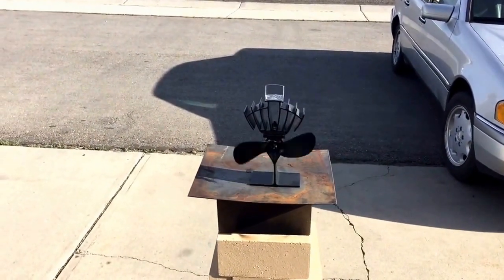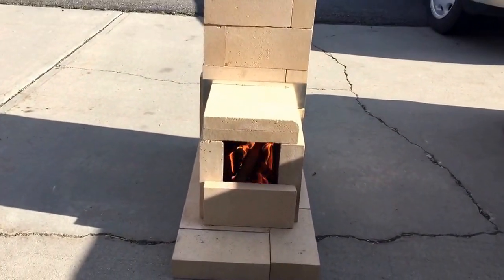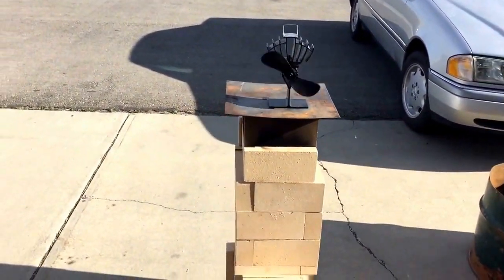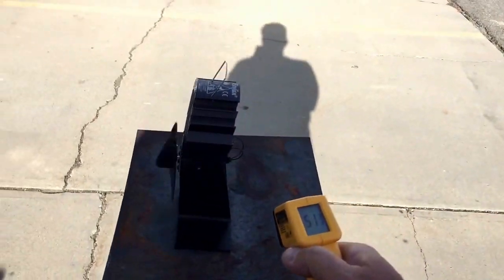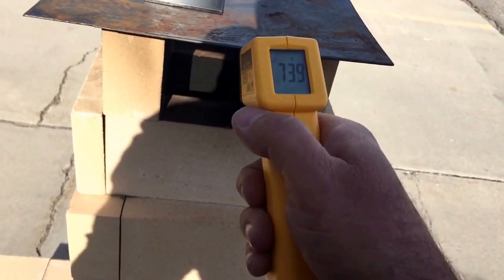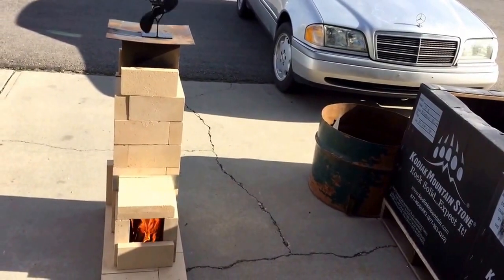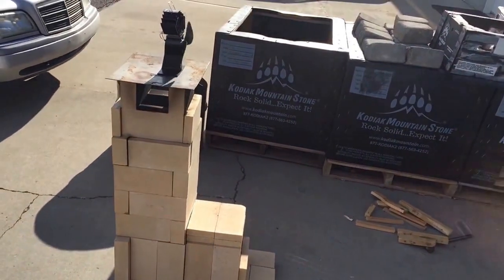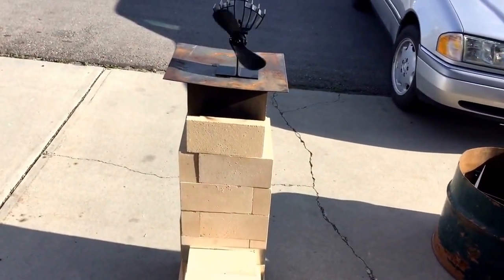Rocket Stove Generates Free Electricity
Using my Rocket Stove to Cook or heat. Also it Generates Free Electricity using Thermoelectric Generator such as this Eco Fan. It takes the Heat from the Metal plate and the cool air from above with the temperature difference and two kinds of metal will create an electrical current.